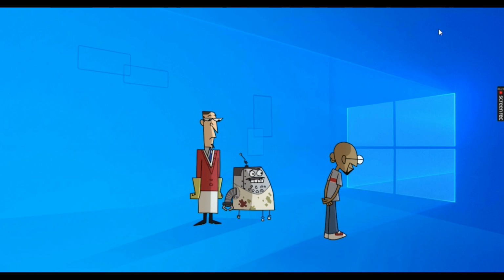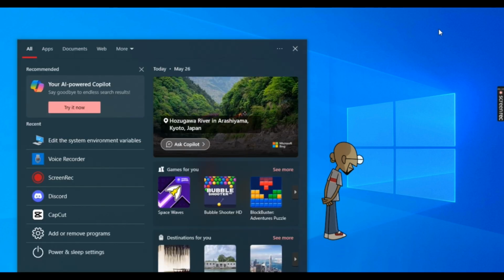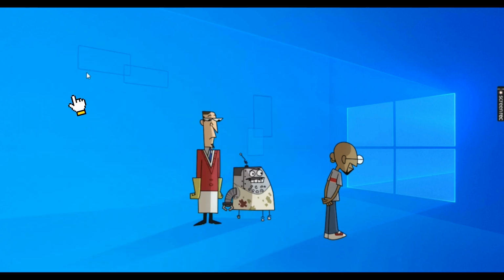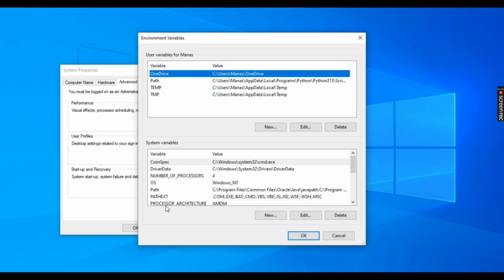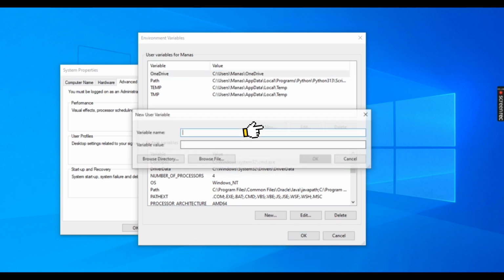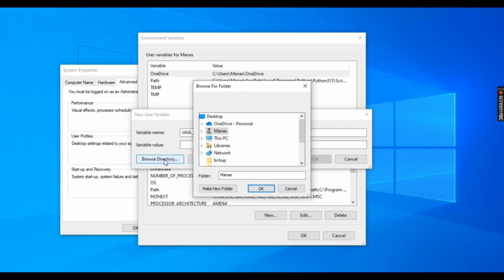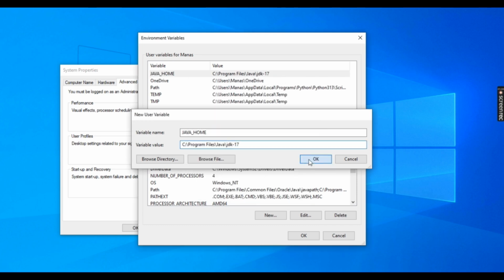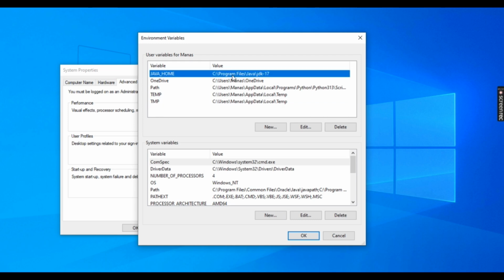How to Create JAVA_HOME for Java 17 2025?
🏠 Need to run Java apps smoothly? Learn how to create JAVA_HOME for Java 17 2025 — the essential step for tools like Maven, Gradle, and Android Studio to work right! 🧰☕